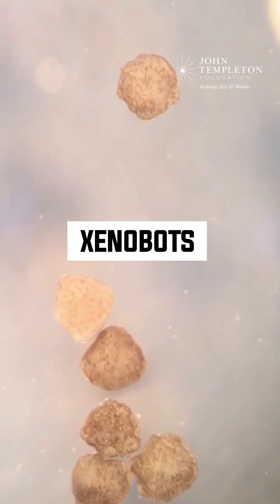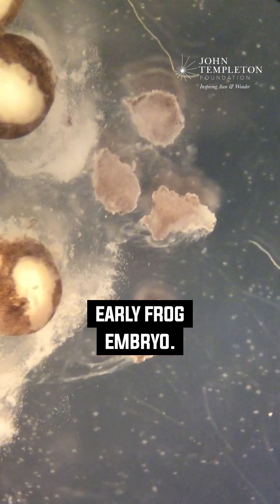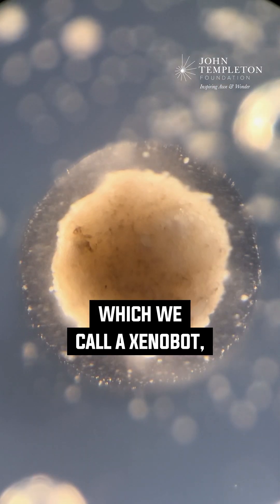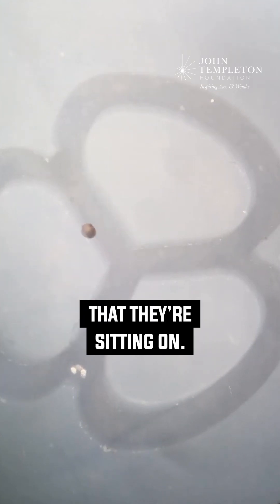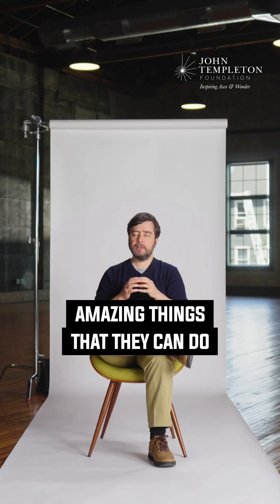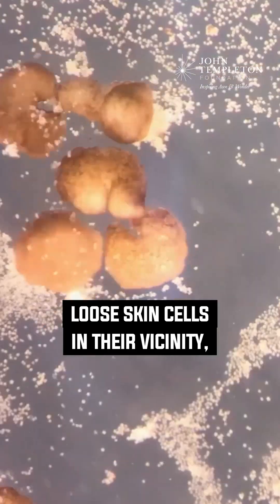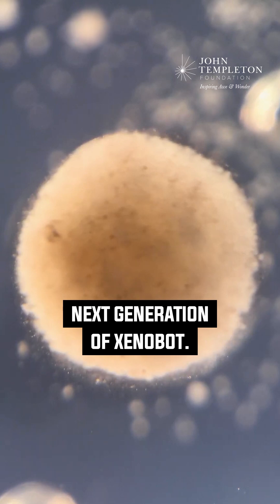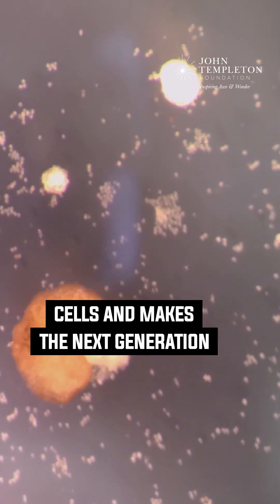Xenobots: The coolest self-replicating cells